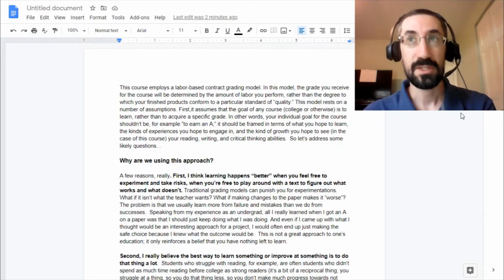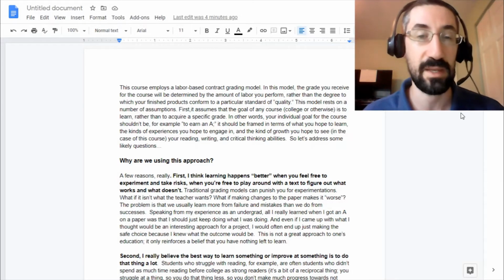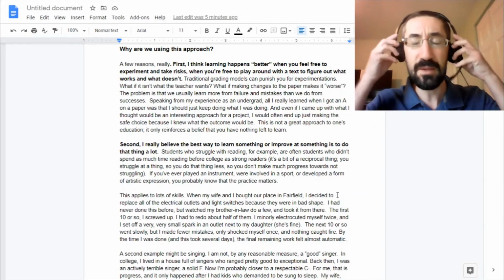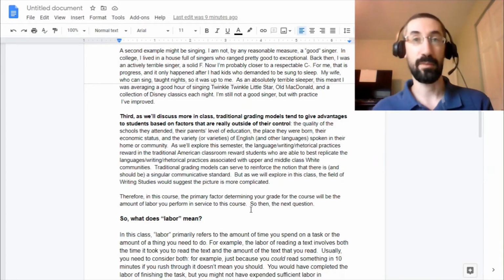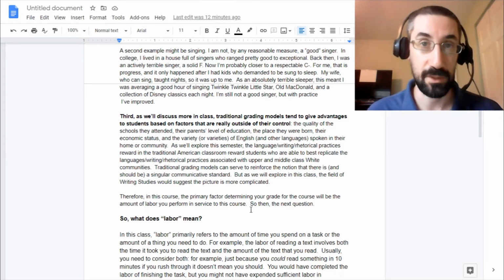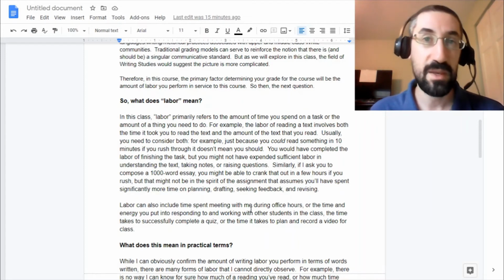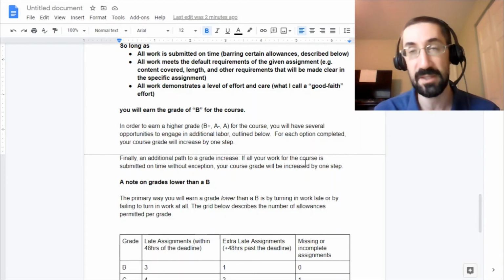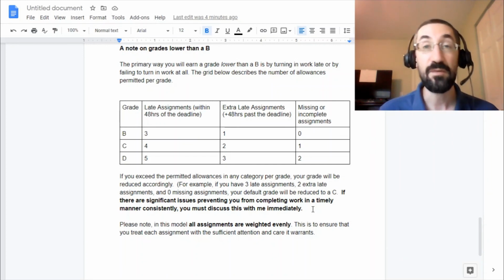Grading Policy Overview